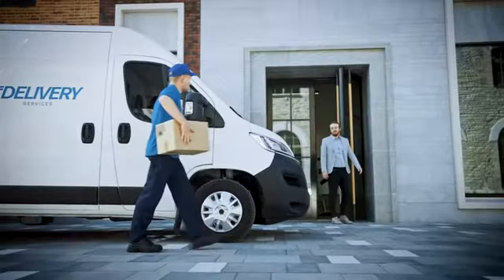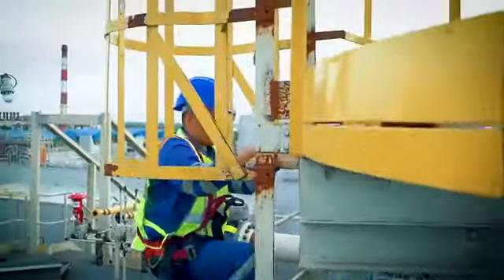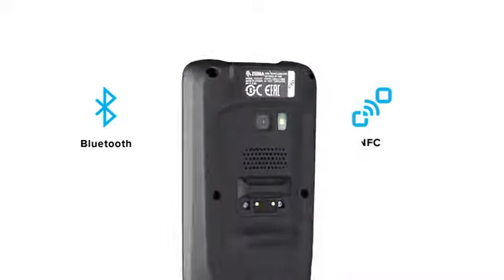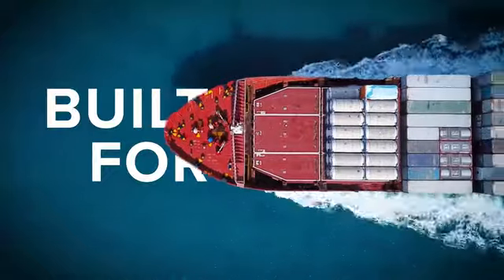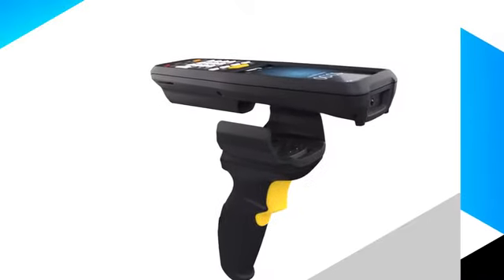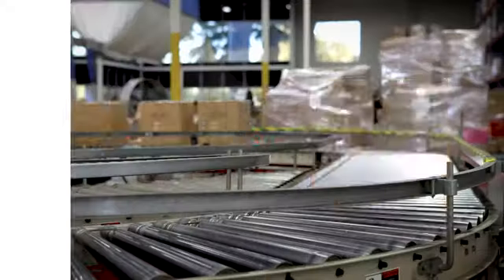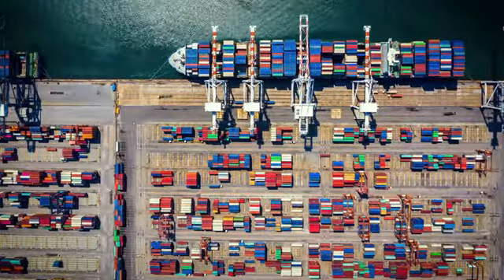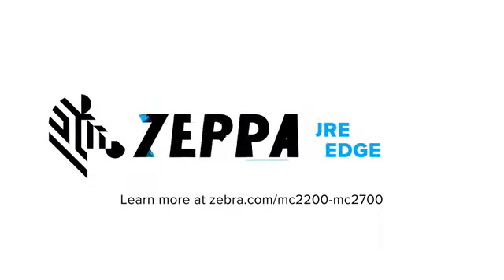Komputery mobilne Zebra MC2200 i MC2700 I Aspekt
Zaprojektowany z myślą o niezrównanym komforcie, łatwości użytkowania i elastyczności!
MC2200/MC2700 – lekkie i uniwersalne komputery mobilne dla małych i średnich firm:
- dostępne cenowo
- pracują w każdym środowisku
- dostosowane do potrzeb i wymagań
- uzbrojone w najnowszą architekturę systemu Android
- wydajne i ergonomiczne - zaprojektowane do użytku przez cały dzień
- o szerokim zakresie zastosowań - od hali produkcyjnej po magazyn i zaplecze sklepu

O więcej szczegółów zapytaj naszych specjalistów!